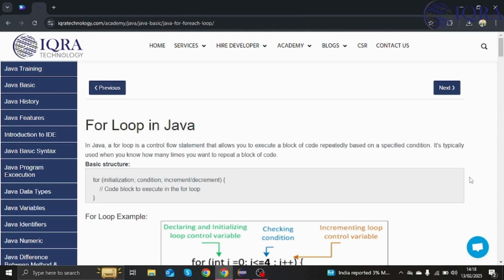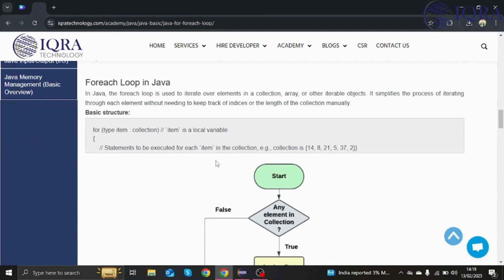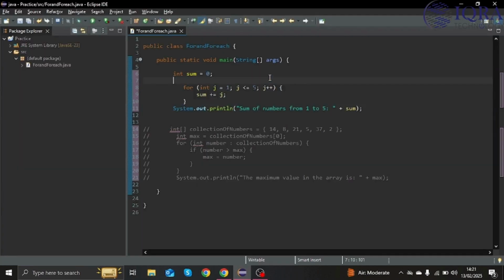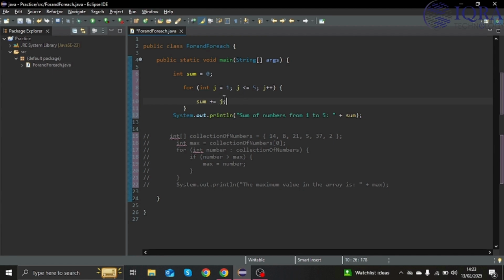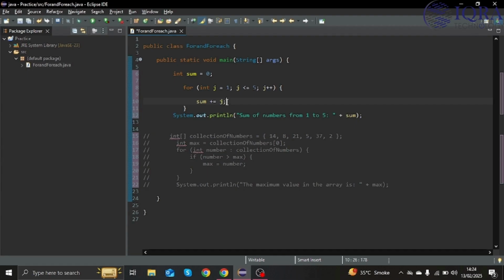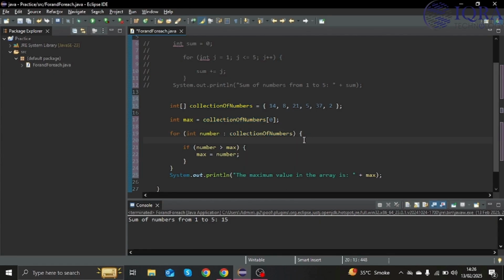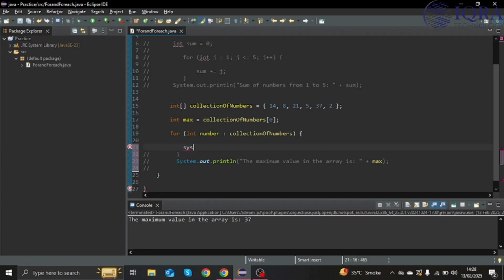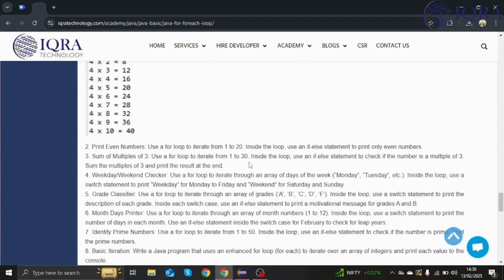For Loop in Java in English (Session-20)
In Java, a for loop is a control flow statement that allows you to execute a block of code repeatedly based on a specified condition. It's typically used when you know how many times you want to repeat a block of code.